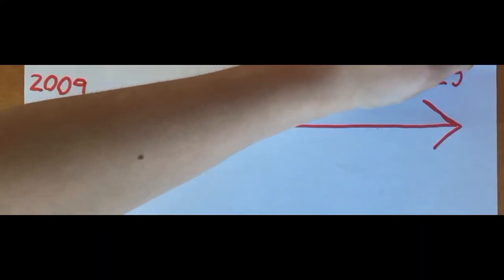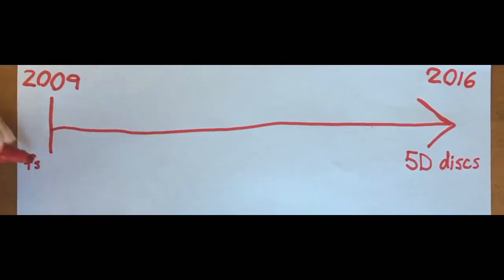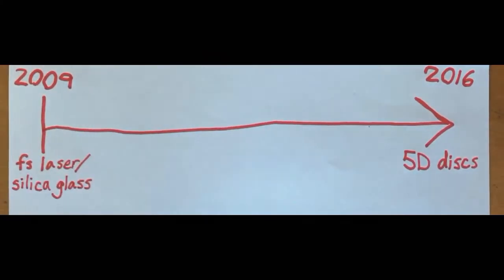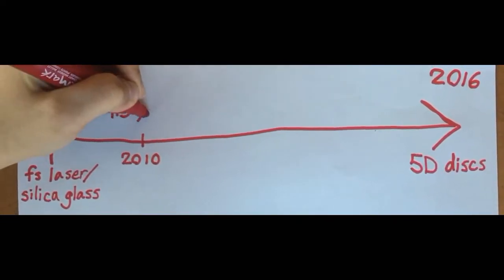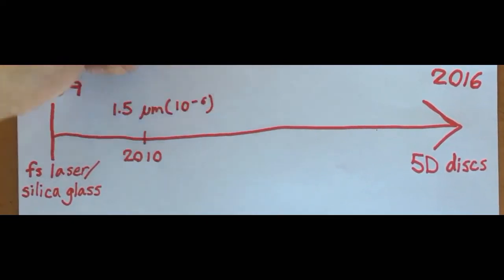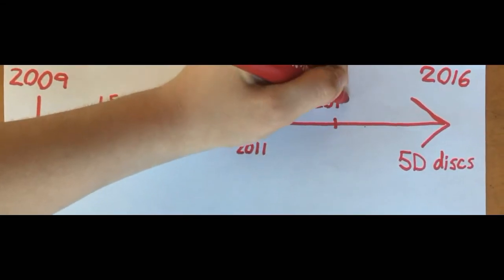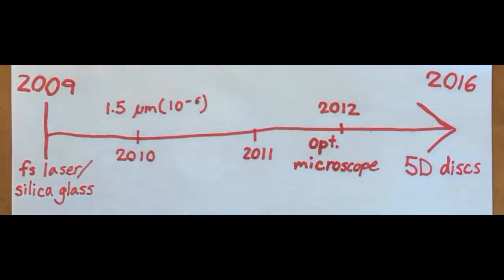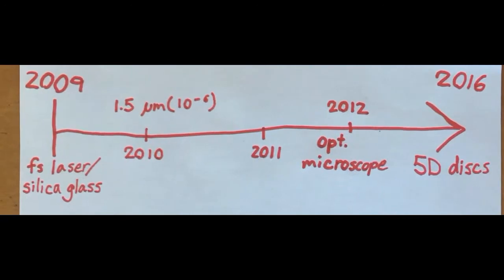5 Dimensional Storage